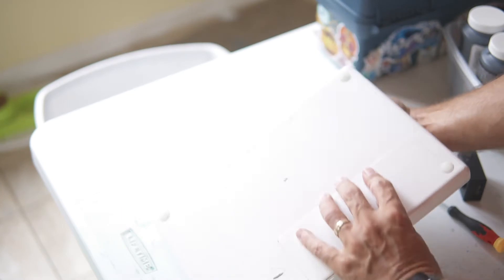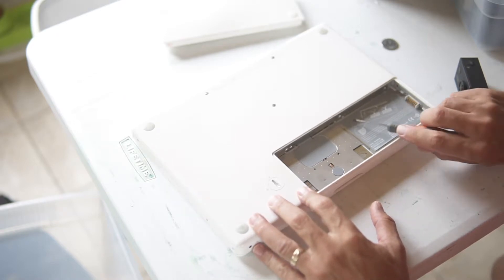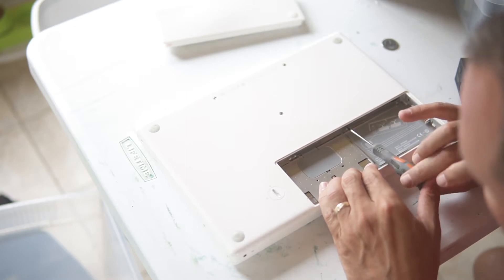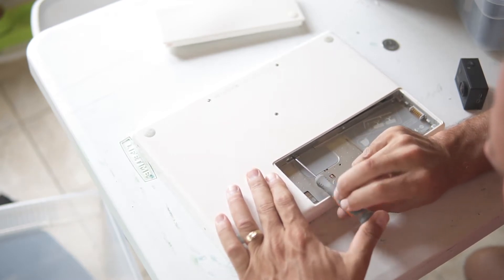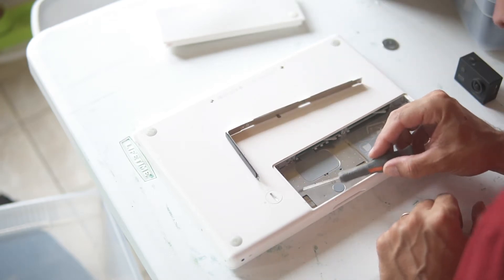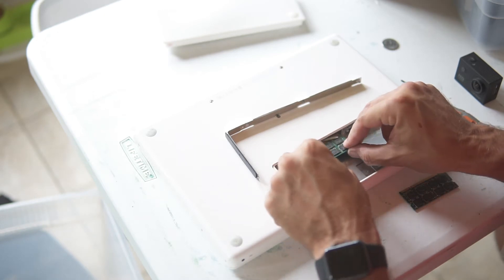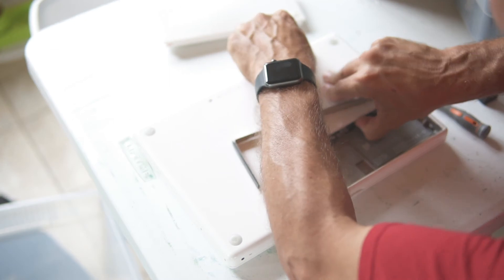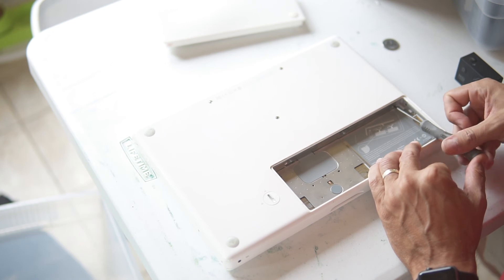Upgrading RAM in Old White Macbooks A1181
In this video, I show how to upgrade RAM in an old A1181 macbook.  These can usually be upgraded to 4Gb of RAM It uses DDR SO-DIMM type memory.  Find out more info about your model